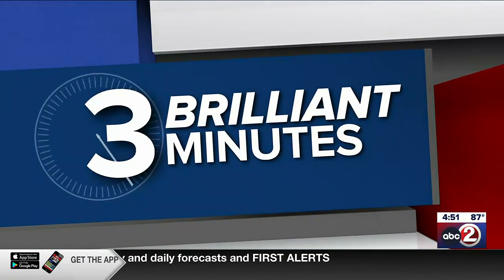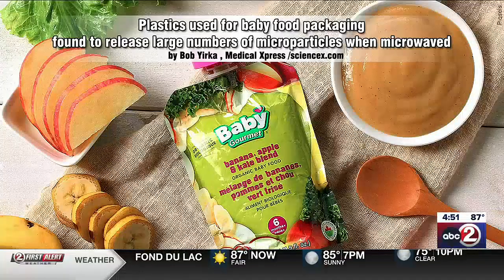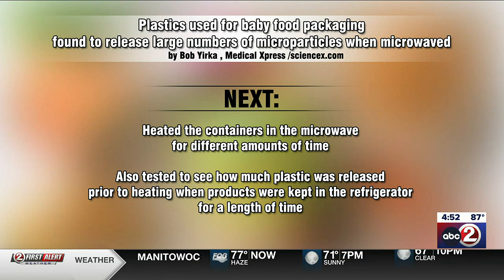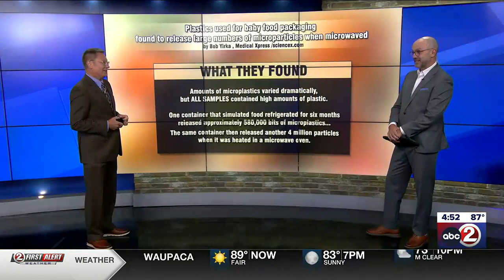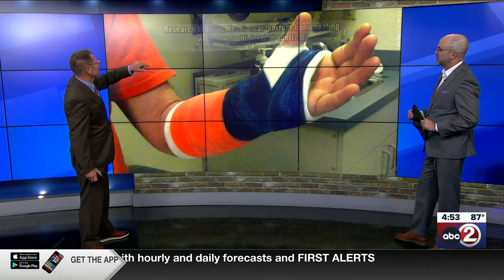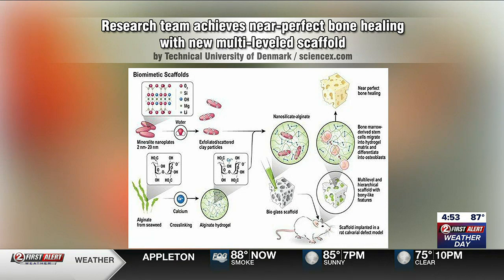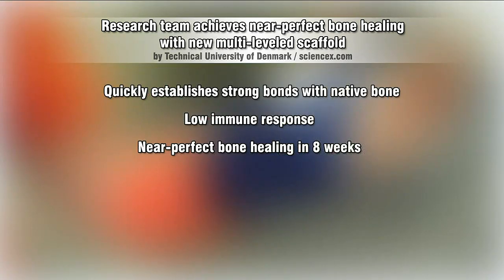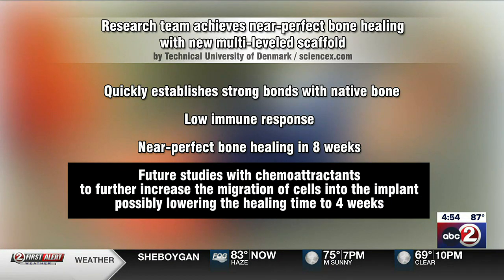Parents be aware of what your toddlers eat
In other scientific news: How broken bones can heal in a matter of weeks